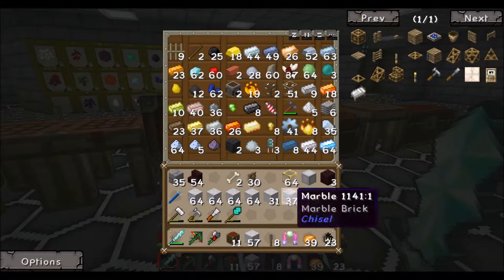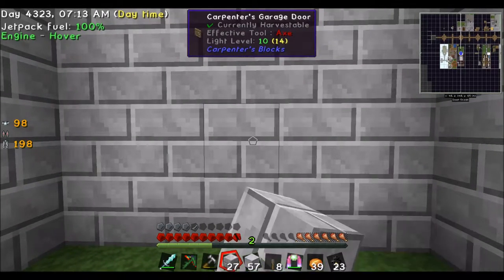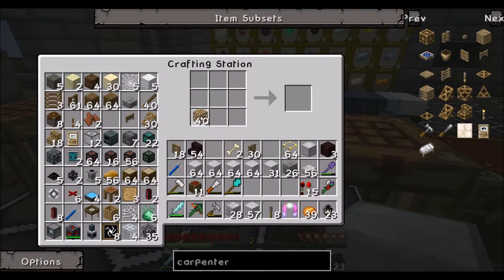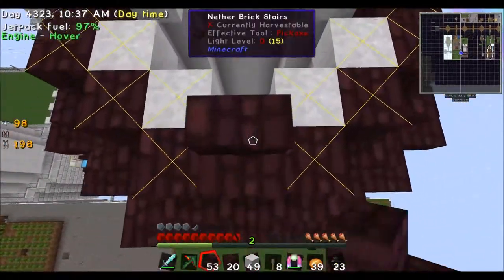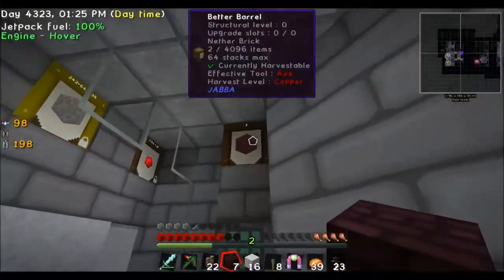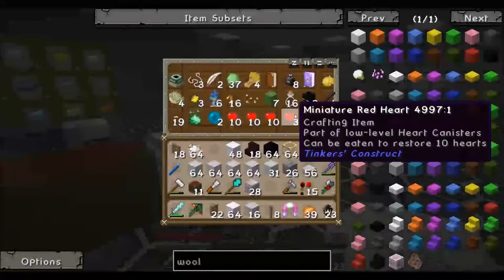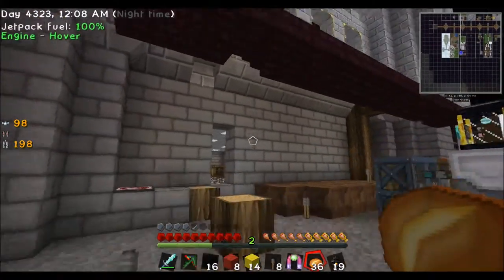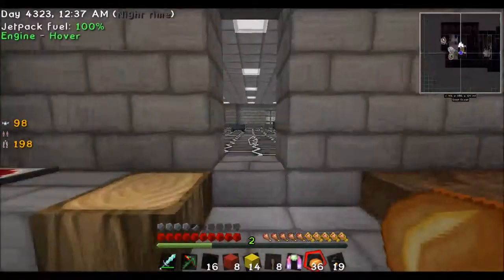♦ S2E55 ♦ LP Minecraft SkyFactory ♦ First English Episode {ENG}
♦ SkyFactory 2.5.6 / Minecraft FTB Launcher ♦
Willkommen zu einem Let'sPlay !

Hier mal wieder etwas Neues...
Einfach so etwas Minecraft spielen, mit anderen Spielern auf einem Server!
Projekt wurde von Mahandi und Nymmm ins Leben gerufen, vielen Dank!

Welcome to another Let'sPlay!

Something new is coming...
Just playing Minecraft together with other people on a server!
The project on Skyfactory 2.5.6 is developed by Mahandi and Nymm.

Minecraft: Version 1.7.1
FTB: Feed The Beast Launcher v1.4.5
FTB Modpack: Sky Factory 2.5.6